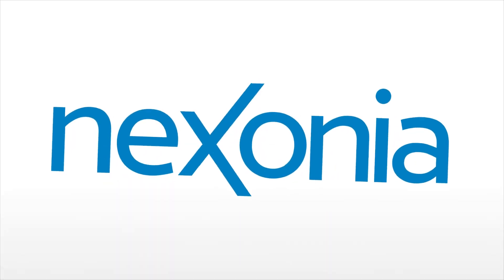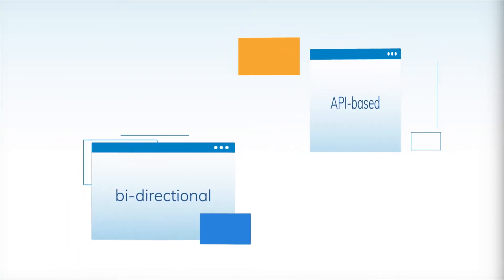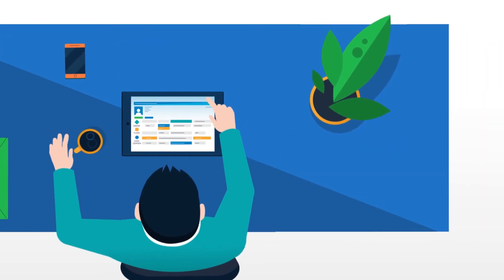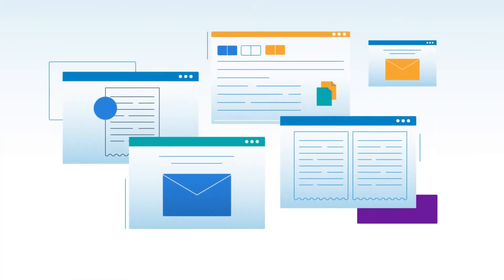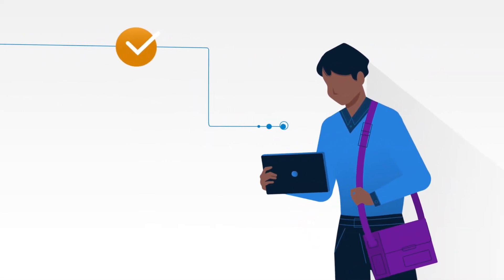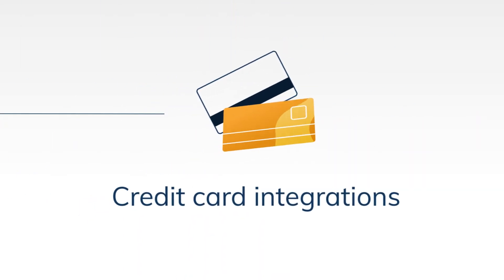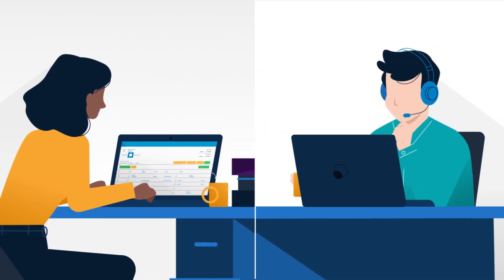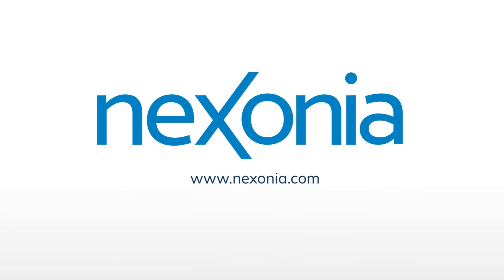Nexonia Expense Management Software Explainer Video by Explainify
Nexonia Expenses is a simple, highly configurable, cloud-based web and mobile expense report management solution that’s tailored to fit company’s unique needs. They looked to Explainify for a custom explainer videos that was tailored to fit their needs.